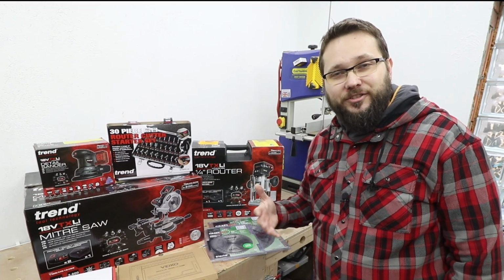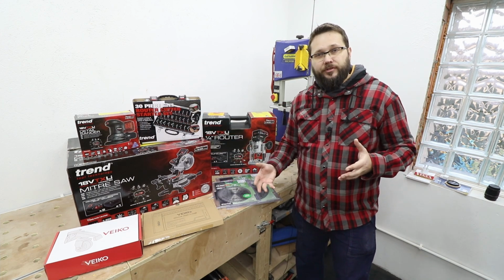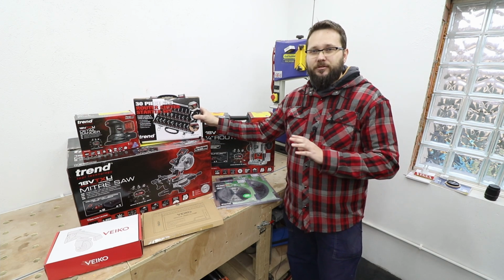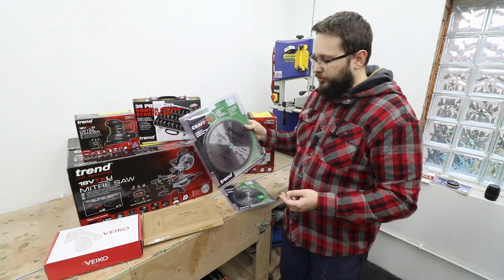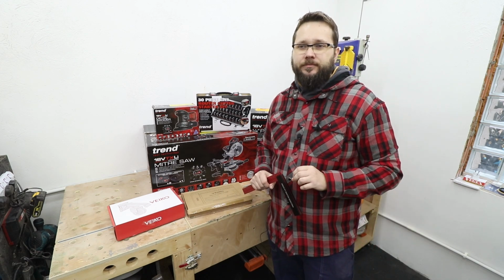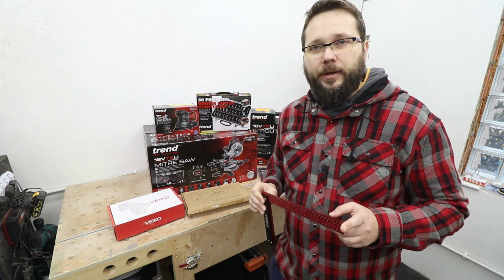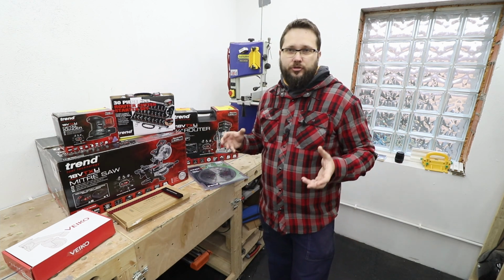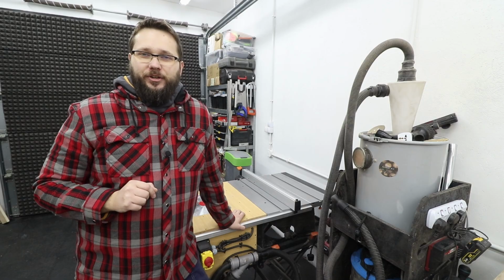Workshop Update for 2022 | Vlog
I hope you had fantastic Christmas and New Year. It's now time to go back to the workshop and see what is ahead of us. In this video I will announce some new collaborations; with Trend Tools UK and with Banggood.com, I will be testing their tools and what they got on offer to bring you my thoughts on their products. I also want to ask you for a bit of input.

Tools I use and recommend:

Big thank you to all my Supporting Patreons!
John vodopier
Steve Price
Eynshamy man
Tony Works Wood
Malcolm Griffin
Bob Mason
Alf
Ken Corr
Boyuan Tian
Rhys Adams
SlyHer
Ove FrÃ¸ystad
Marcin Kasjaniuk
Stephen Gerrard
Richard Norris
Anthony Pickering
Charles Arnold
Clay Edwards
Colin Siford
Nigel Parry
Pawel Gotlib
Nick Hildenbrandt
Thank you so much, you are the best!